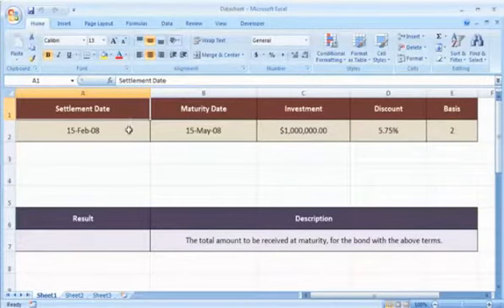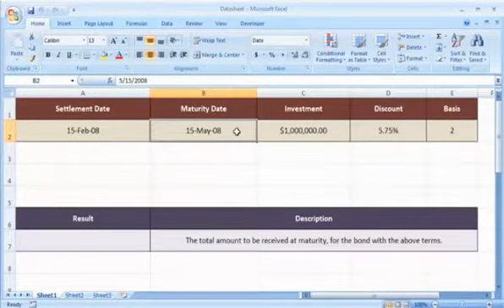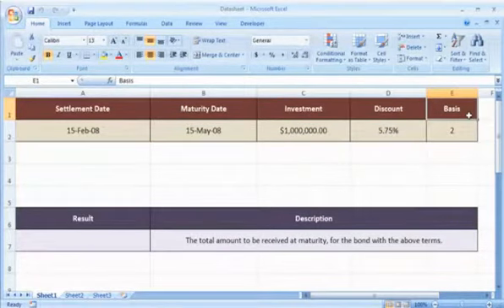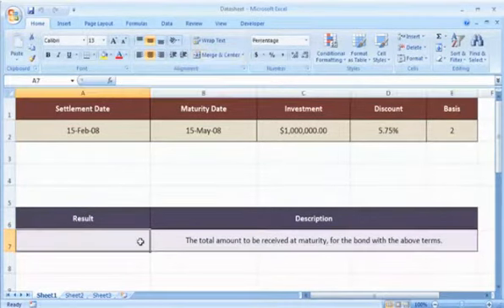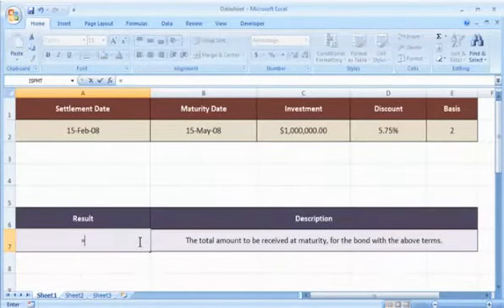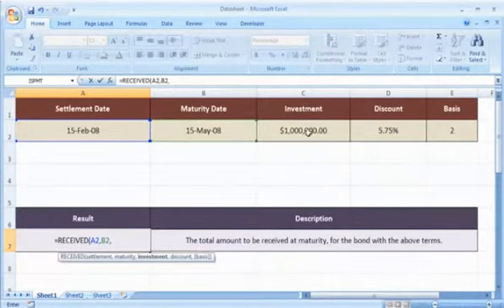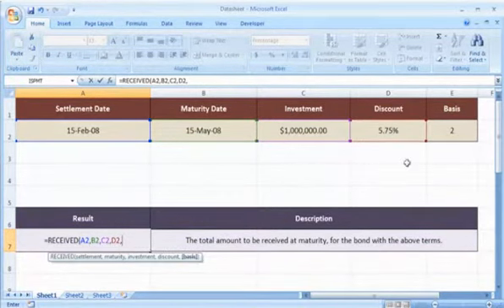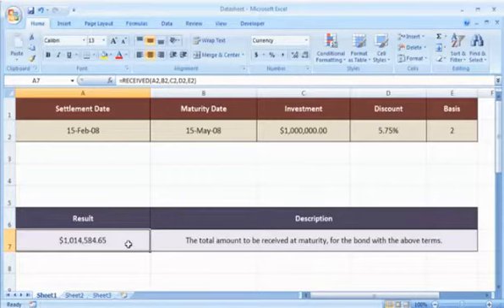How To Use RECEIVED function in Excel?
See Step By Step How To Using  RECEIVED function in Excel
Follow This Videos Step by Step